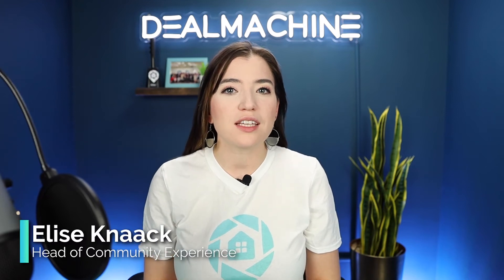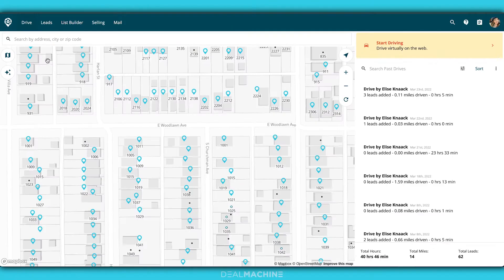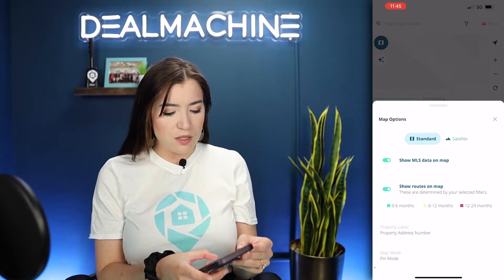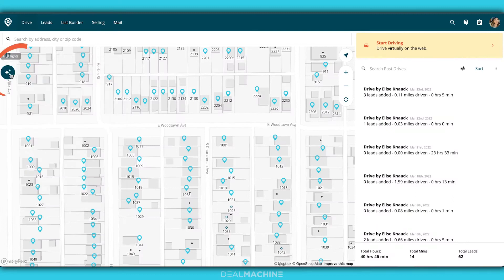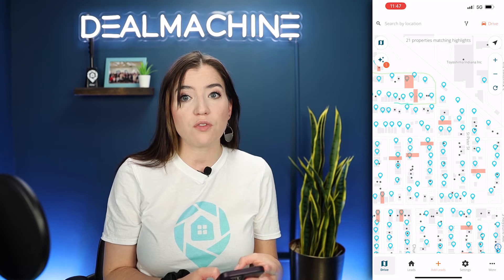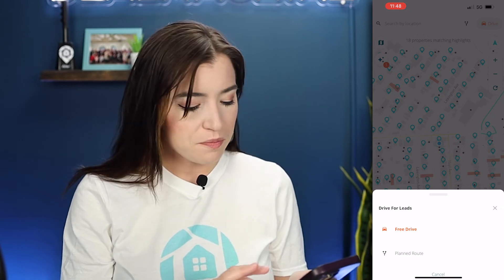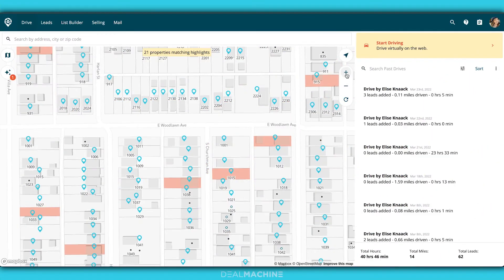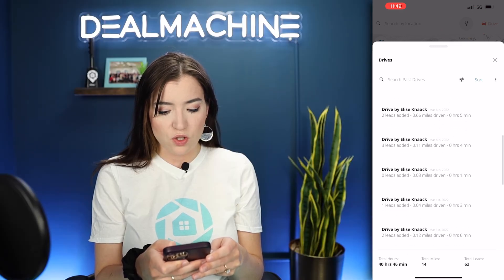Navigating the Map in DealMachine | Tutorial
In today's tutorial, Elise goes over everything you need to know about the Map tab. From here you can add properties when Driving for Dollars, filter with highlights to quickly see which properties in an area match your criteria, plan your route for a driving session, and more. What's your favorite part about the map tab in DealMachine? Drop a comment and let us know!

CHAPTERS:
0:00 - First things to notice in the Map tab
0:48 - Map mode on mobile
1:25 - Highlights feature on desktop and mobile
2:06 - Starting your drive
2:52 - Other Map tab features
3:17 - What to do next